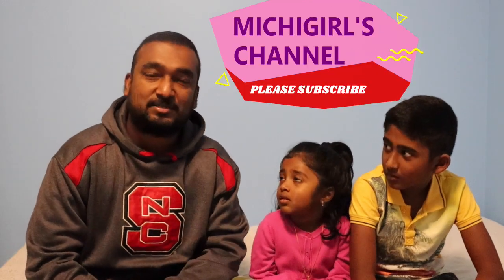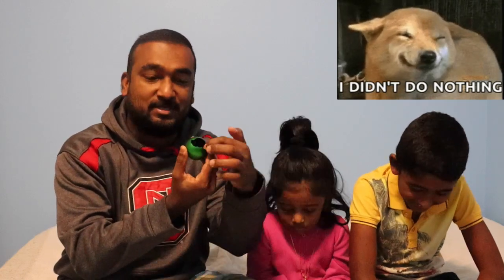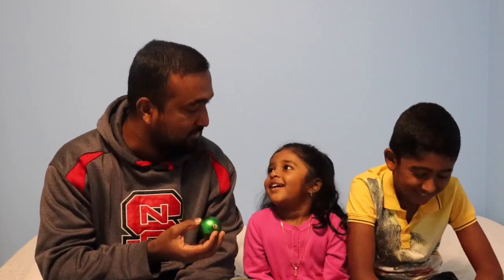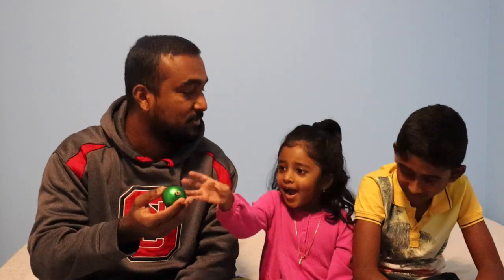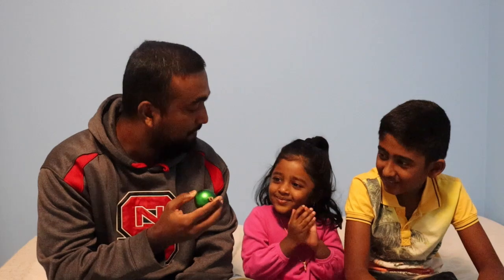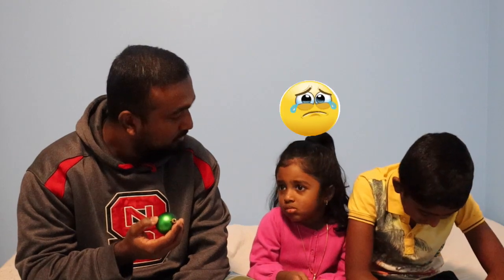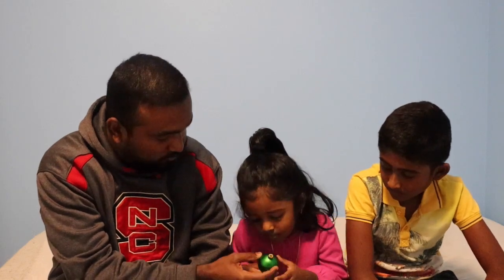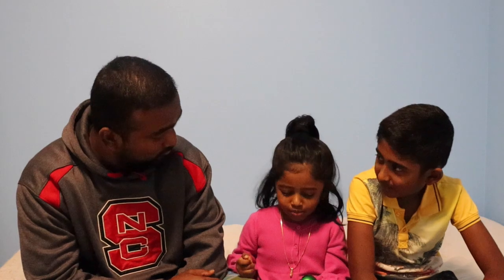Toddler Videos - Dad pranks toddler!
Home funny video!!

To see more videos please click on this link

Toddler videos |